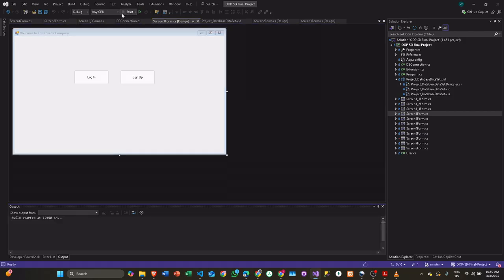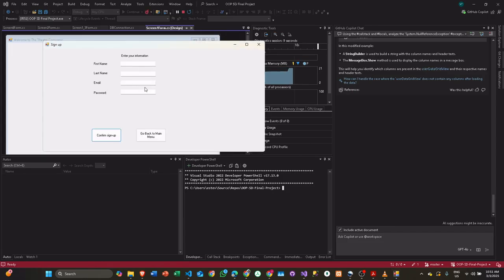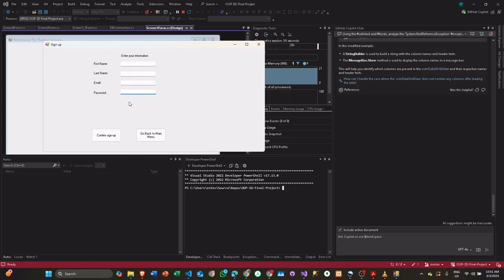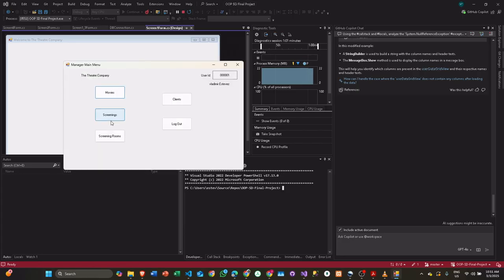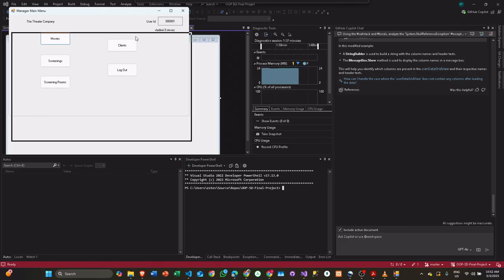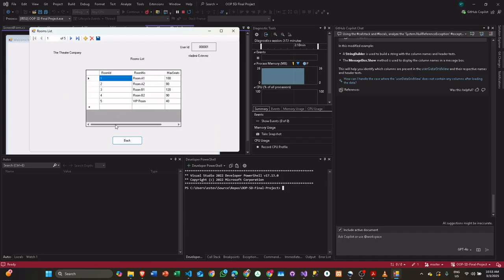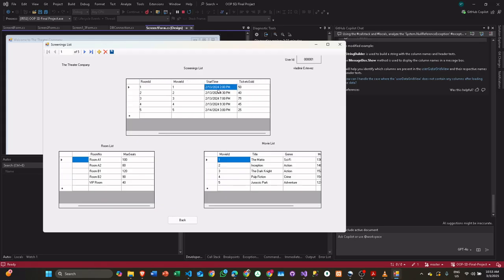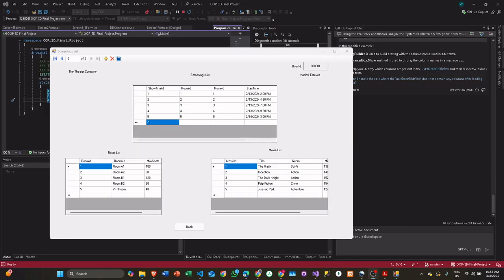OOP First Final Project